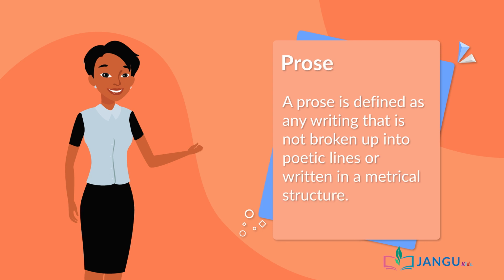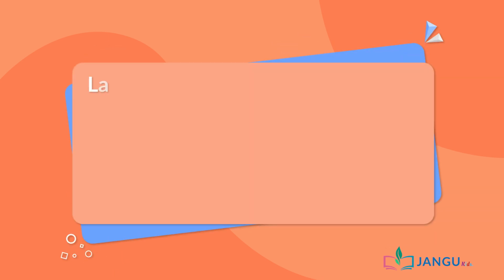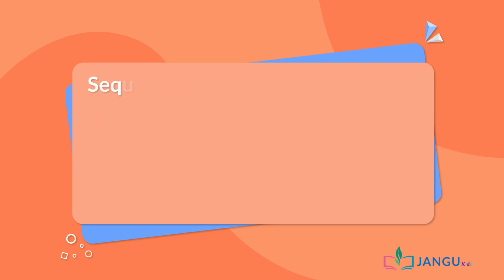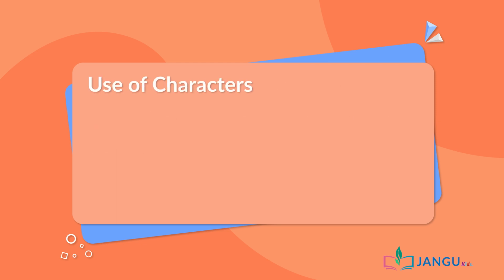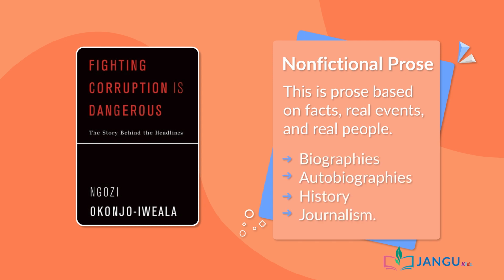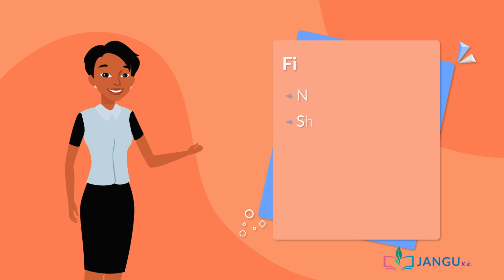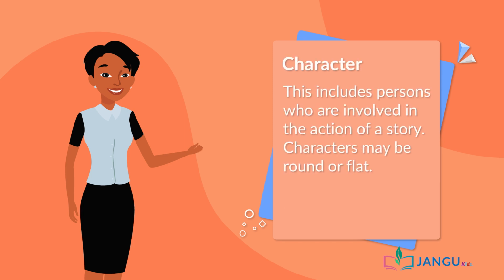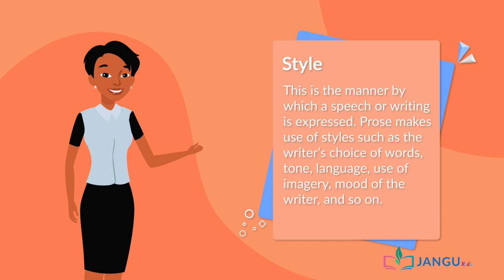Prose Types and Features Jss 1